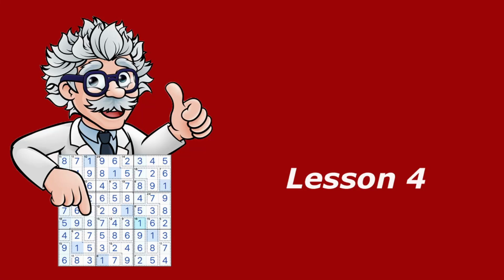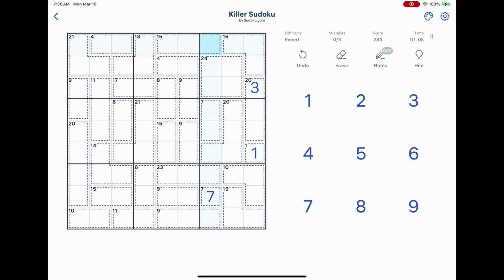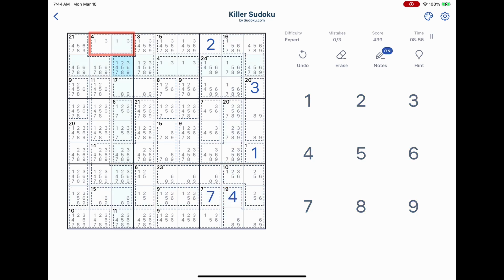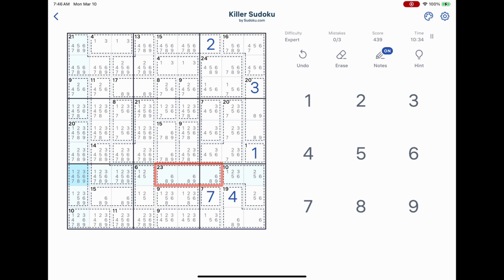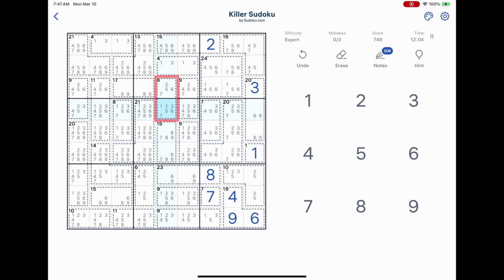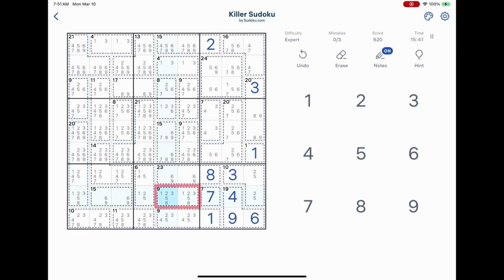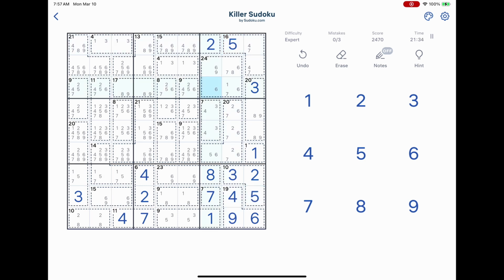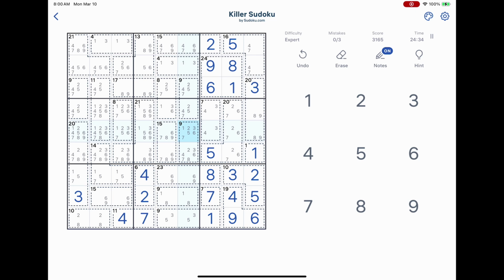Mastering Killer Sudoku - lesson 4